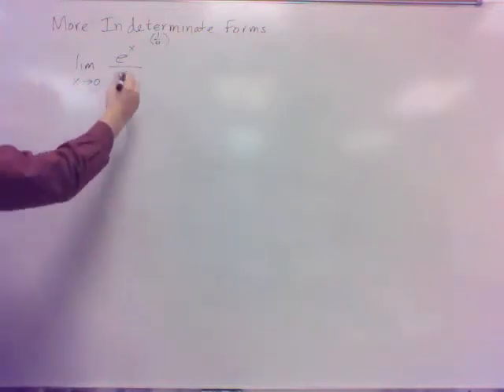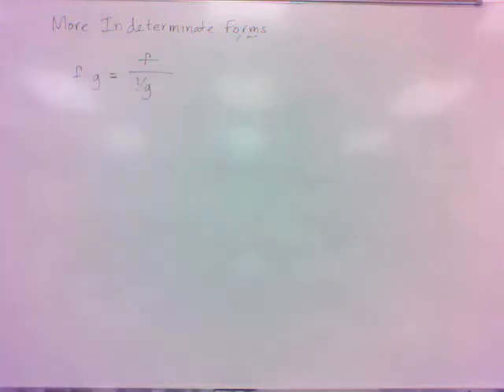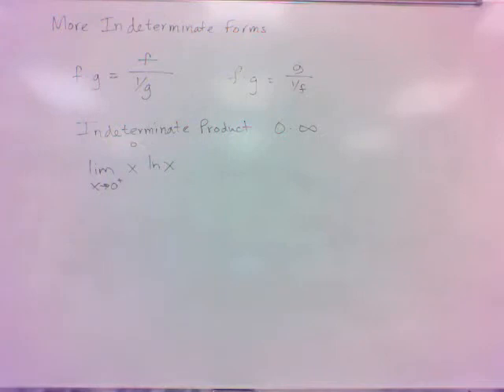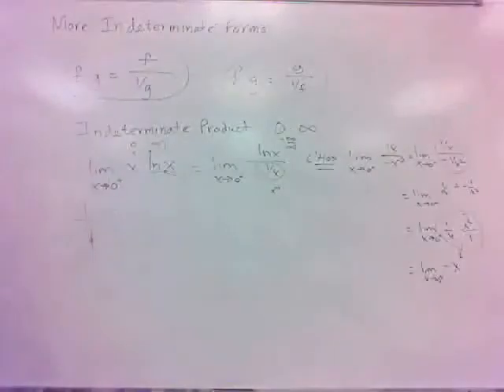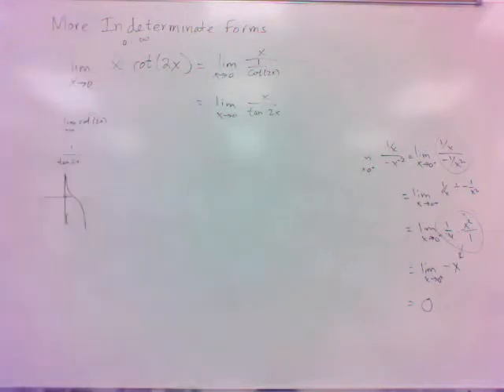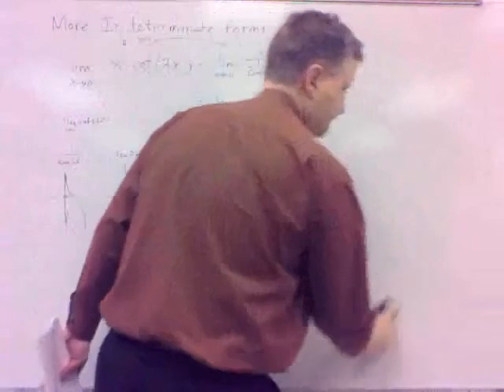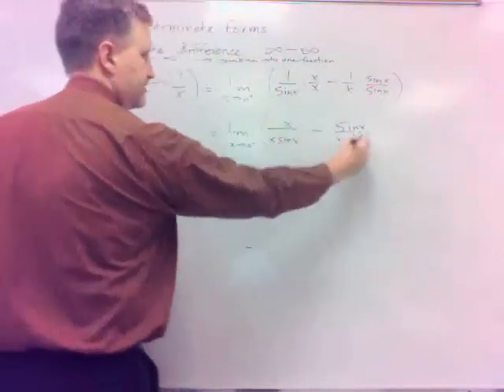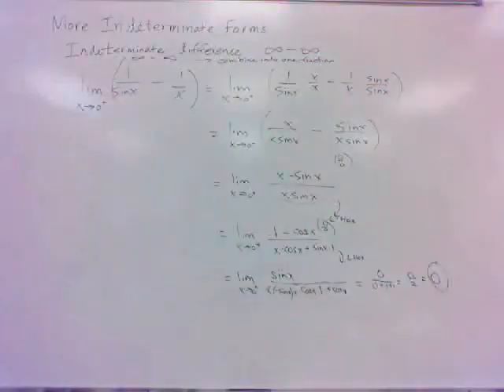280 6 8b Limits of Form 0*Infinity & Inf - Inf edit